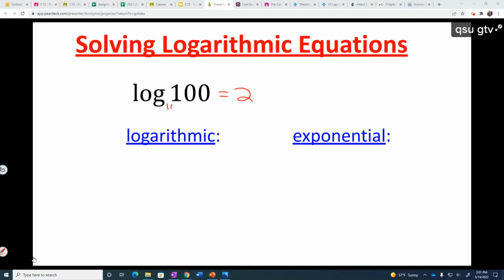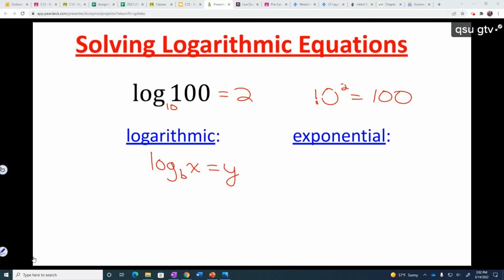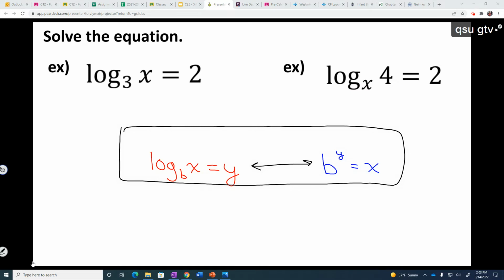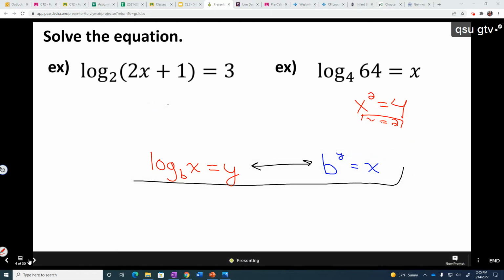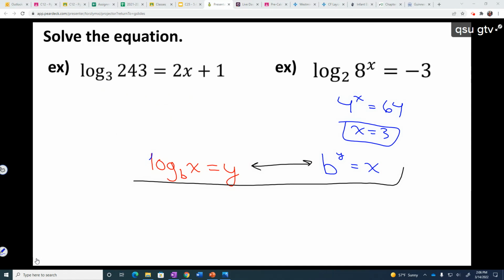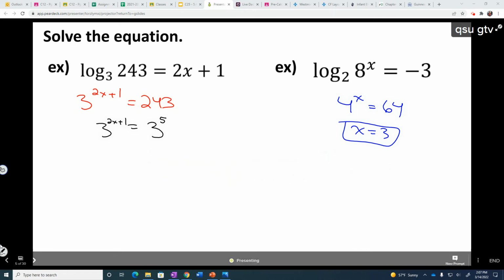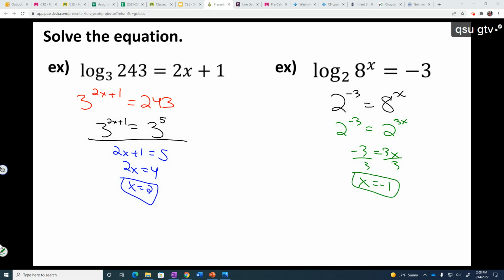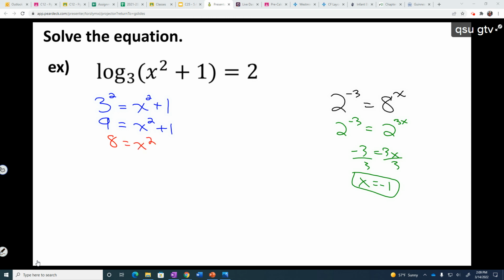D1 - 5.4 = Logarithmic Equations